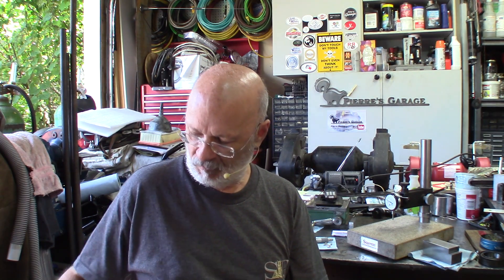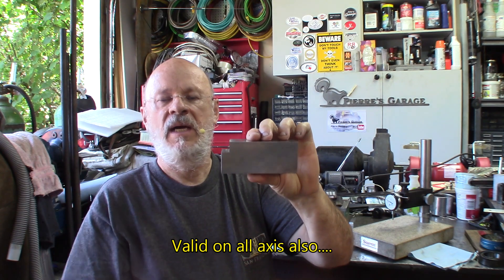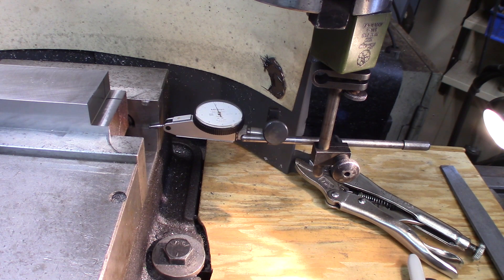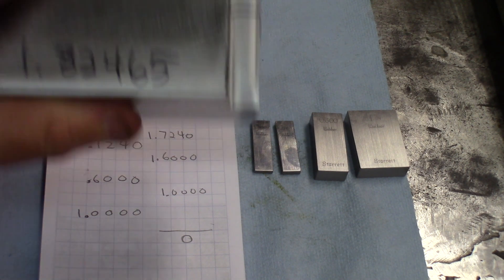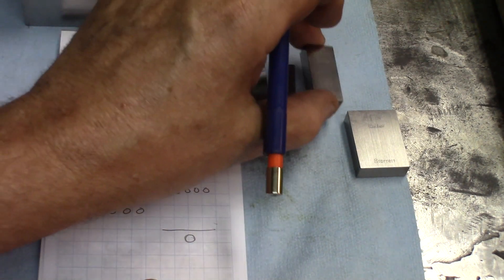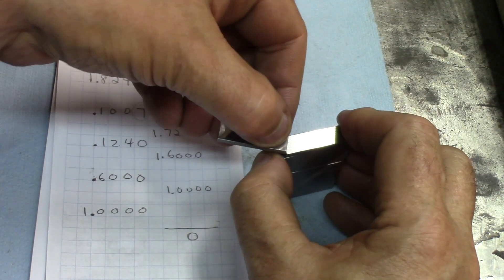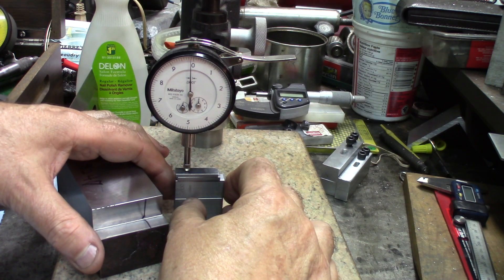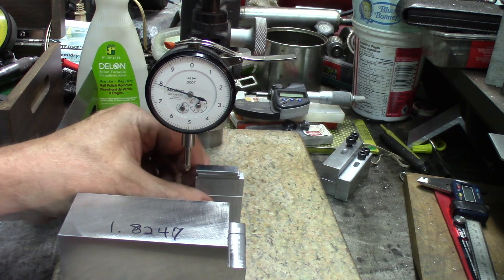Very precise measure using a DRO and comparing for precision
Using a DRO on a milling machine or a lathe to get very precise measures and comparing accuracy by cross-checking with other methods, like gauge blocks, micrometer, depth micrometer. The precision will depend on the resolution of the scales used in the DRO system.

This method is usable in all axis, the advantage is accuracy and it may avoid you to have to dismount the part in order to measure in the case it gets impossible to use an instrument due to the placement or the shape of the part.

Likes and constructive comments are encouraged